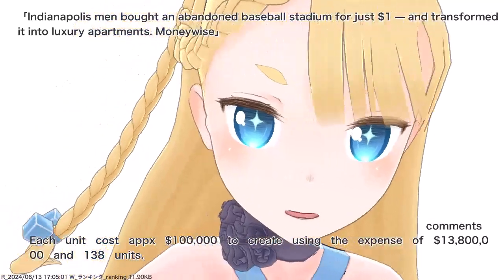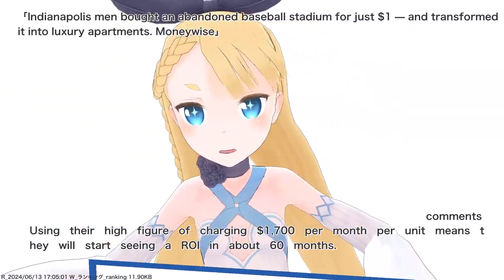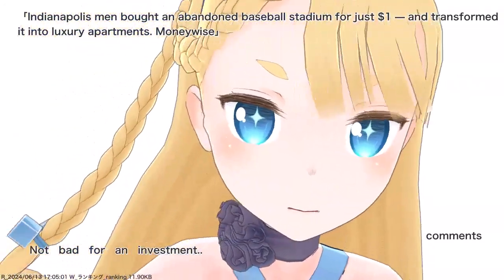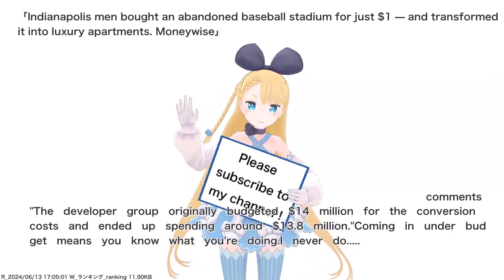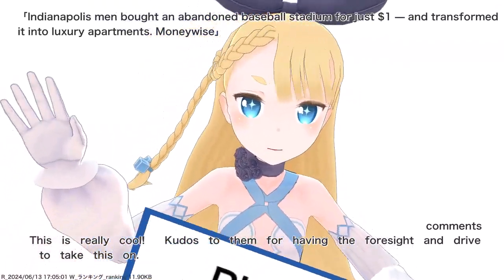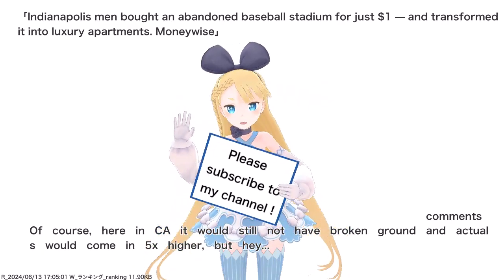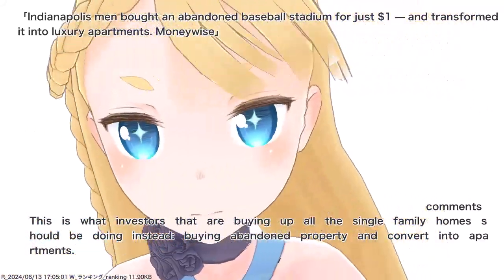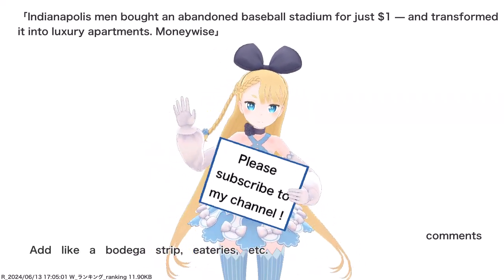Indianapolis men bought an abandoned baseball stadium for just $1 — and transformed it into...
VTuber will deliver news such as current hot topics and public opinions.